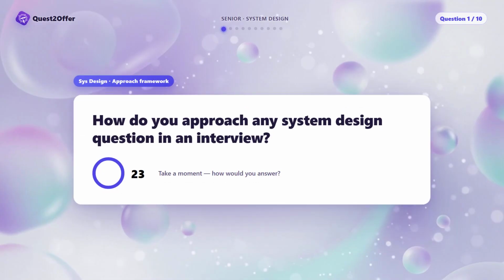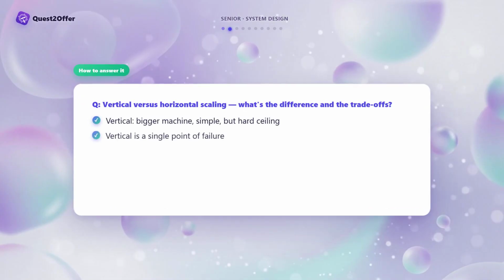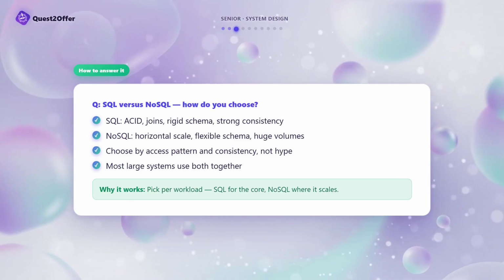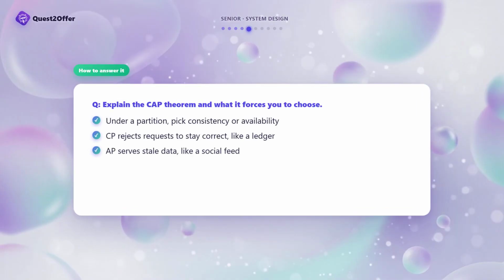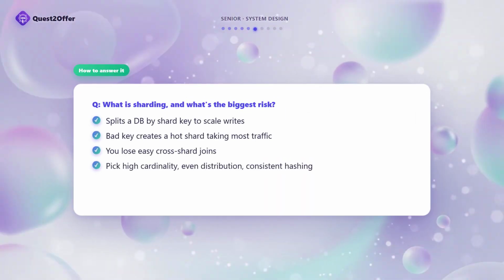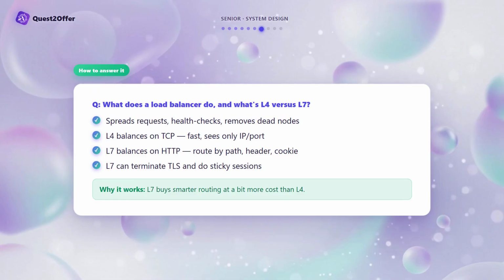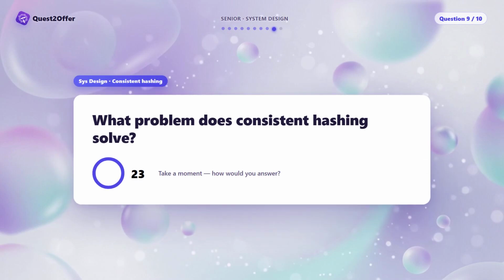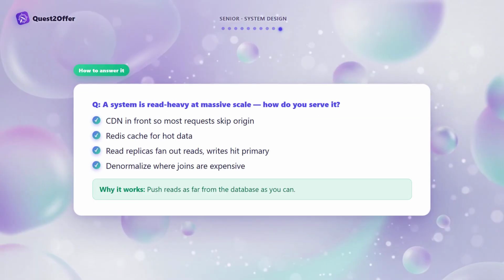10 senior System Design interview questions — and how to answer each | Quest2Offer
Could you pass a senior System Design interview? Here are 10 real questions from a Quest2Offer mock interview — Approach framework, Vertical vs horizontal, SQL vs NoSQL, Caching & invalidation, CAP theorem, and more — with exactly how to answer each. Pause on each, think how you'd answer, then see the breakdown.

Chapters:
0:00 Intro
0:21 Q1 · Approach framework
1:16 Q2 · Vertical vs horizontal
2:12 Q3 · SQL vs NoSQL
3:11 Q4 · Caching & invalidation
4:04 Q5 · CAP theorem
5:04 Try the AI mock interview
5:24 Q6 · Sharding & hot shards
6:21 Q7 · Load balancing L4/L7
7:19 Q8 · Message queues & async
8:13 Q9 · Consistent hashing
9:06 Q10 · Scaling read-heavy
9:57 Wrap-up

🎧 Audio in English.
🎙️ Voiced with an AI clone of my own voice